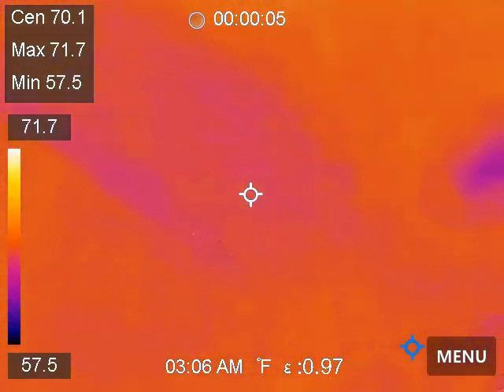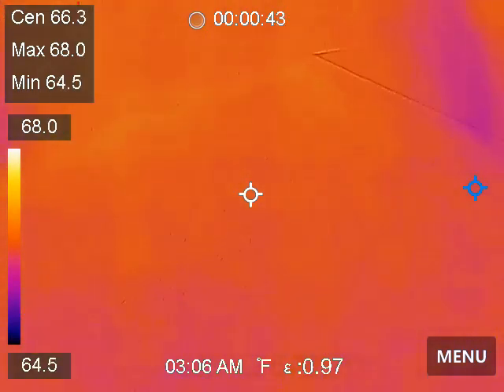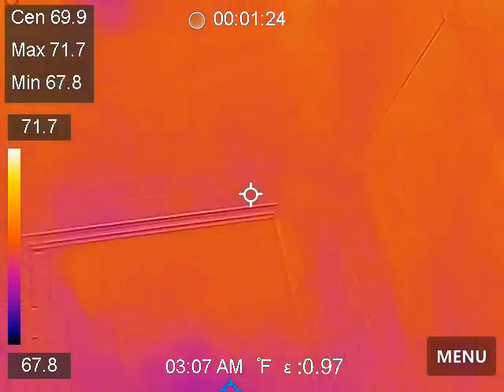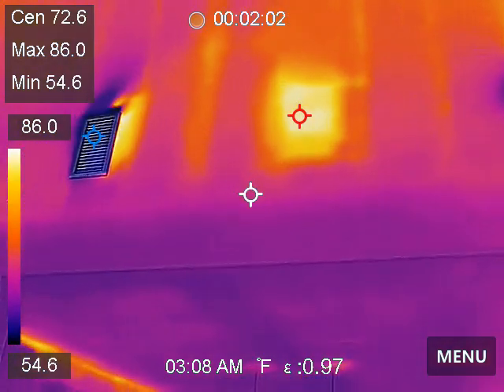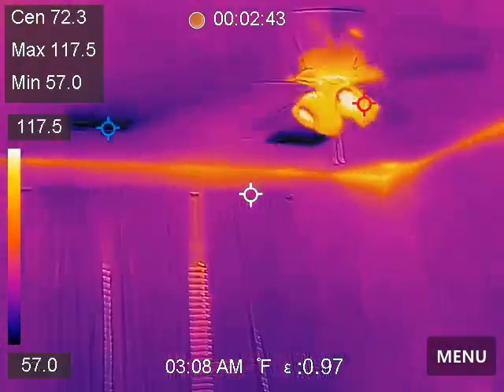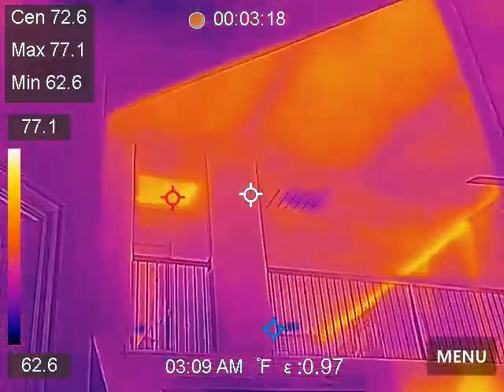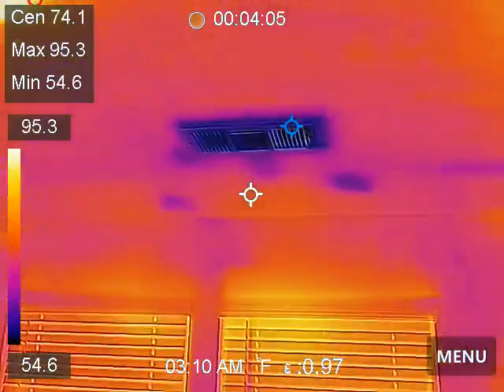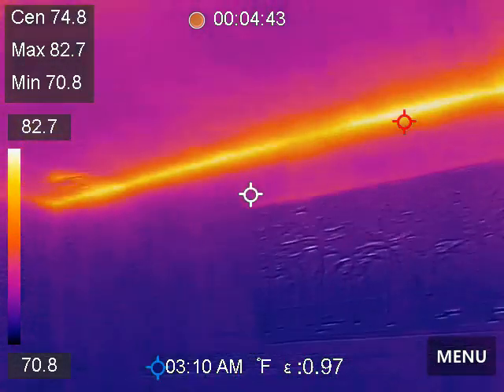1D. Ceiling Infrared Scan